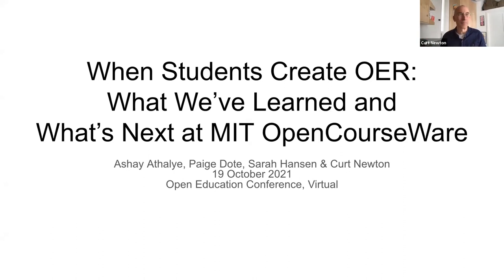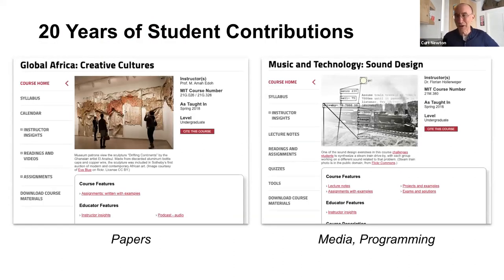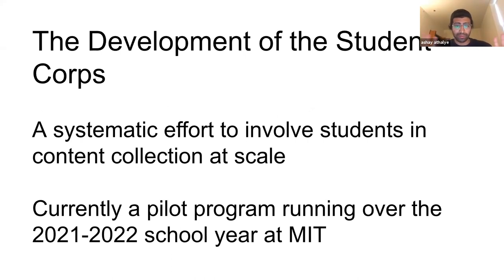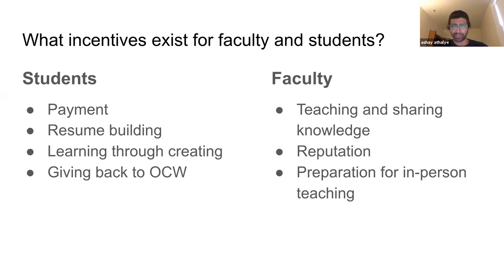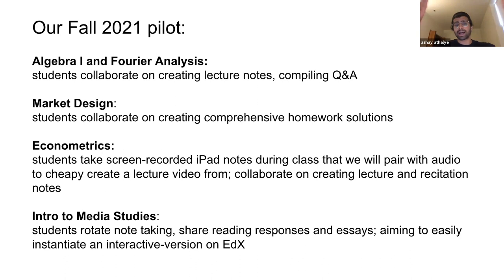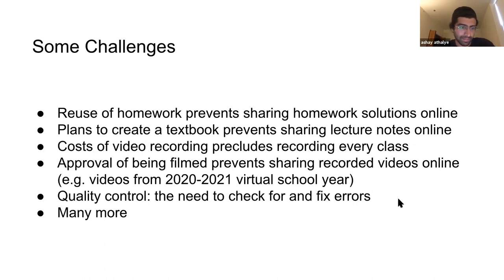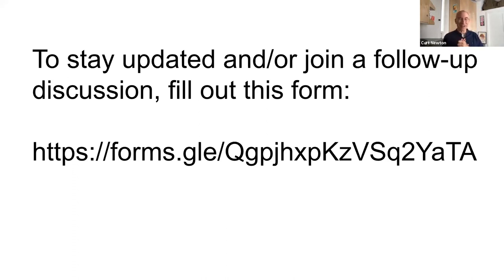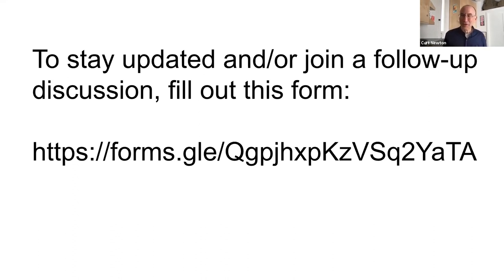When Students Create OER: What We've Learned and What's Next at MIT OpenCourseWare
This session was recorded at the 2021 Open Education Conference. Information on the session and attribution for the presenters can be found